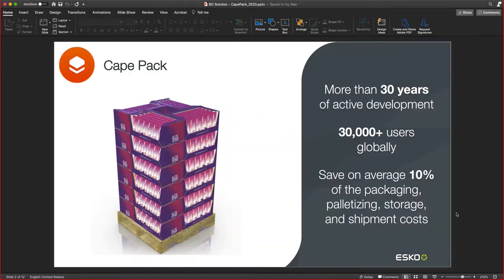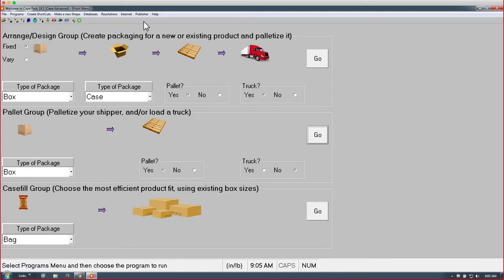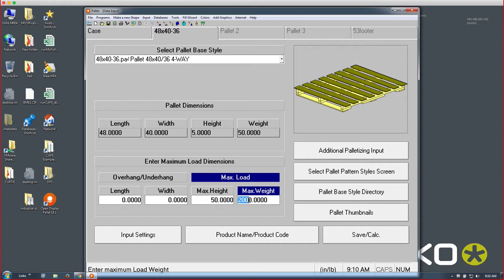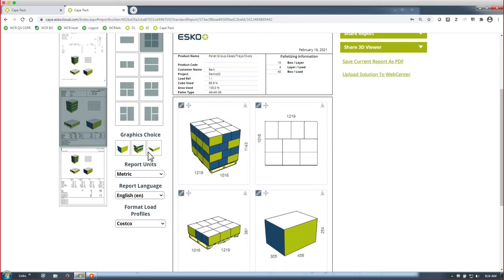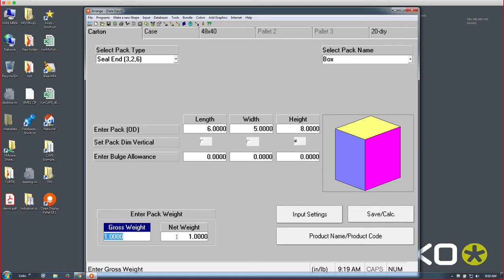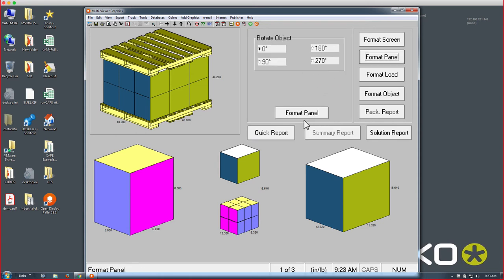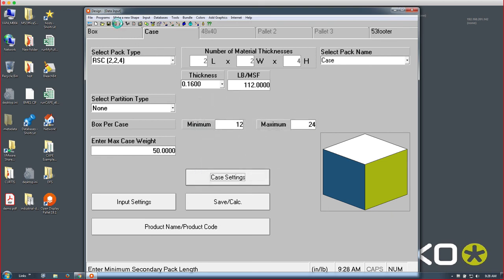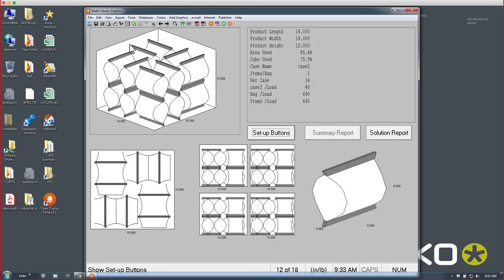Esko Software Solutions: Cape Introduction